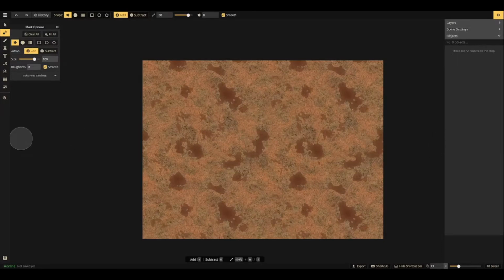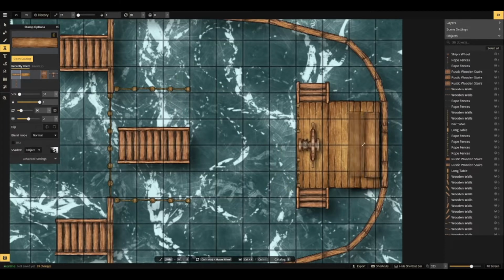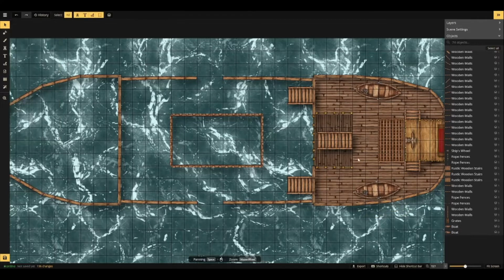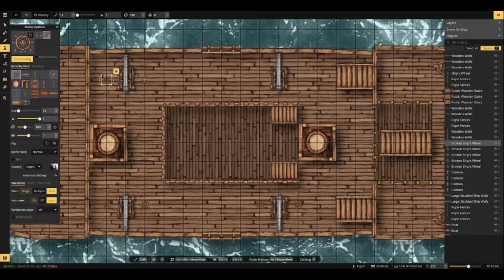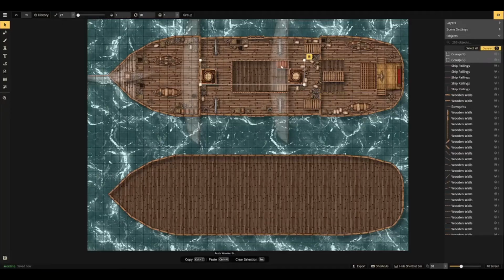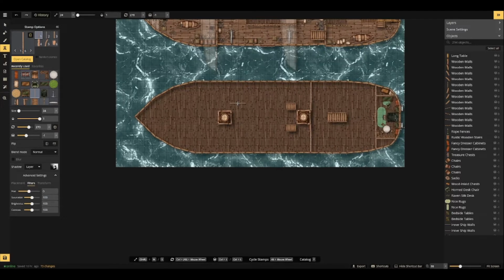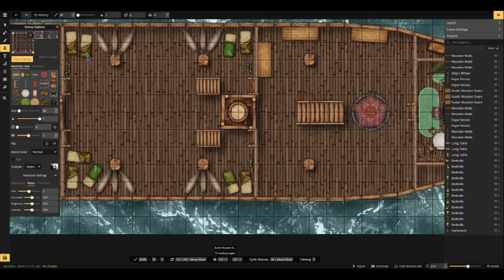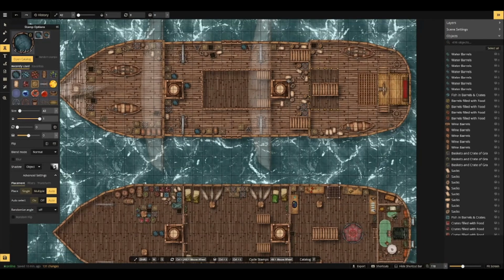Creating a ship battle map - Inkarnate Tutorial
In this video I describe how I made a ship battle map for our pirate adventures. The original map took about 3 hours and 20 minutes to build in Inkarnate.